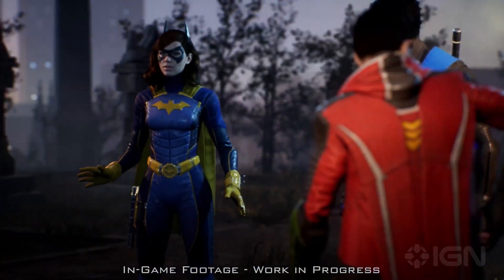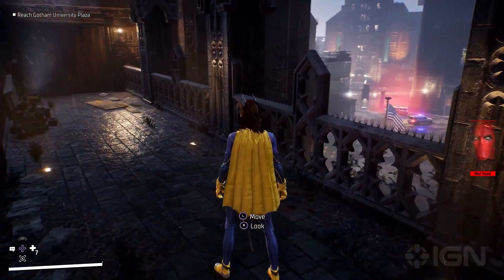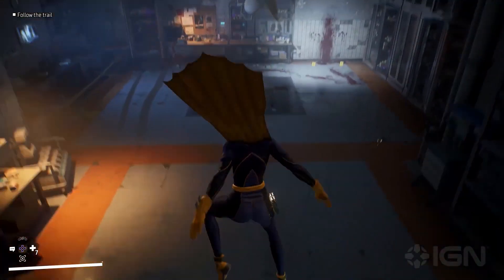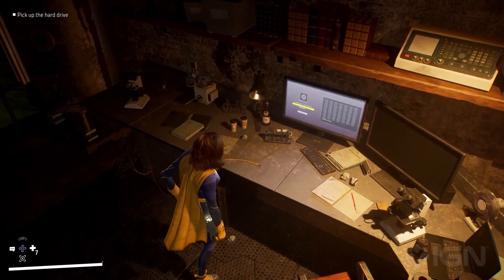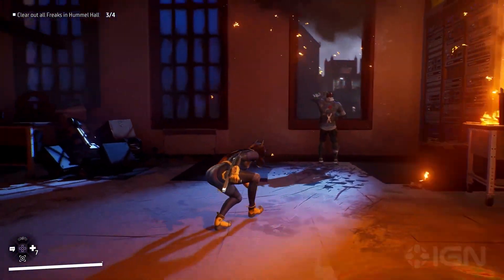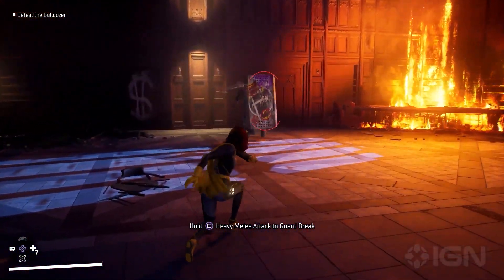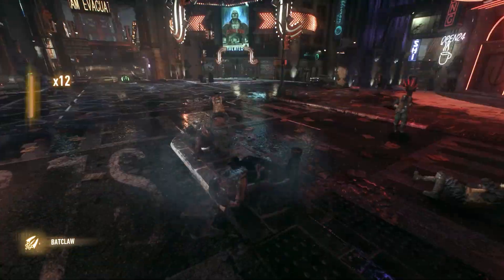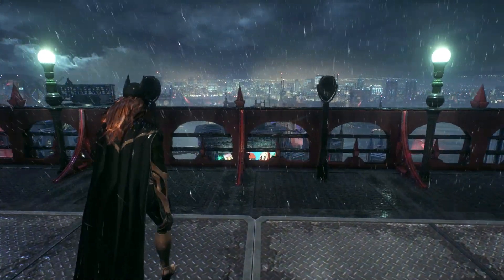Gotham Knights Gameplay Demo: Arkham Comparison and Full Breakdown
Playing it fair! Sound off in the comments what you think...

Specs-
GPU: NVIDIA GeForce GTX 1080
CPU: Intel(R) Core(TM) i7-7700K CPU @ 4.20GHz
Memory: 16 GB RAM (15.96 GB RAM usable)
Current resolution: 2560 x 1080, 144Hz

About the game:

Gotham Knights is an upcoming action role-playing game developed by WB Games Montréal and published by Warner Bros. Interactive Entertainment. It is set to be released on October 25, 2022 for Microsoft Windows, PlayStation 5, and Xbox Series X/S. Inspired by the Batman: Gotham Knights comic series based on the DC Comics character Batman and his supporting cast, the game is centered on Nightwing, Batgirl, Robin, and Red Hood, who are tasked with restoring justice to Gotham City during a period of decline in the immediate aftermath of Batman's death. While investigating Batman's mysterious disappearance, the heroes come into conflict with the Court of Owls, a secret society that is as old as Gotham itself, and their legion of brainwashed assassins called Talons.

(Via Wikipedia)

Other Game:

Batman: Arkham Knight is a 2015 action-adventure game developed by Rocksteady Studios and published by Warner Bros. Interactive Entertainment. Based on the DC Comics superhero Batman, it is the successor to the 2013 video game Batman: Arkham Origins, and the fourth main installment in the Batman: Arkham series. Written by Sefton Hill, Ian Ball and Martin Lancaster, Arkham Knight is inspired by the long-running comic book mythos. Set nine months after the events of 2011's Batman: Arkham City, the game's main storyline follows Batman as he confronts Scarecrow, who has launched an attack on Gotham City, causing a citywide evacuation. Scarecrow, with the help of the mysterious Arkham Knight, is also able to unite Batman's greatest foes in an attempt to finally destroy Batman.

The game is presented from a third-person perspective, with a primary focus on Batman's melee combat, stealth abilities, detective skills, and gadgets. Batman can freely move around the open world of Gotham City, interacting with characters and undertaking missions, and unlocking new areas by progressing through the main story or obtaining new equipment. The player is able to complete side missions away from the main story to unlock additional content and collectible items. Combat focuses on chaining attacks together against numerous foes while avoiding damage, while stealth allows Batman to conceal himself around an area, using gadgets and the environment to silently eliminate enemies. Arkham Knight introduces the Batmobile as a playable vehicle, which is used for transportation, puzzle solving and combat.

(Via Wikipedia)